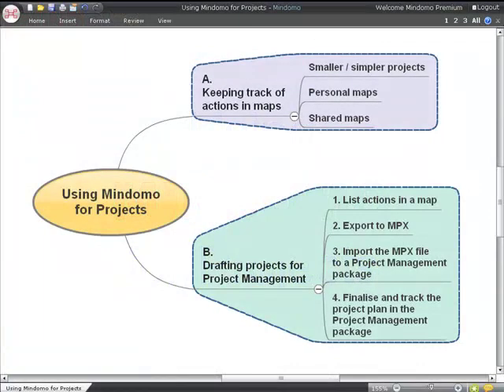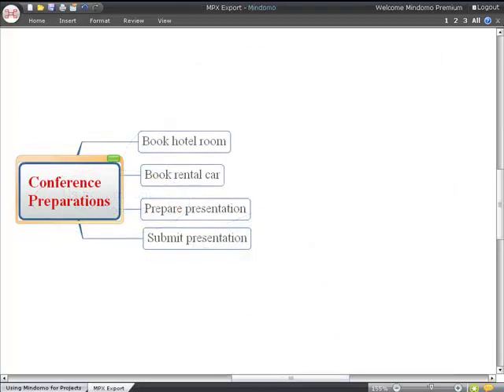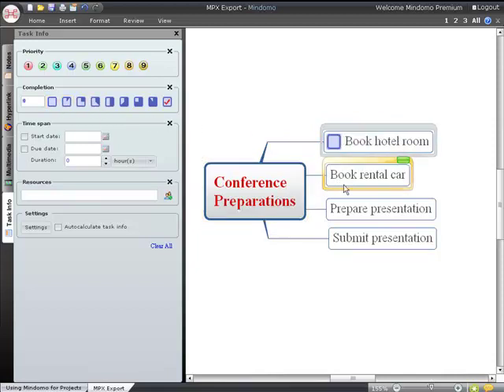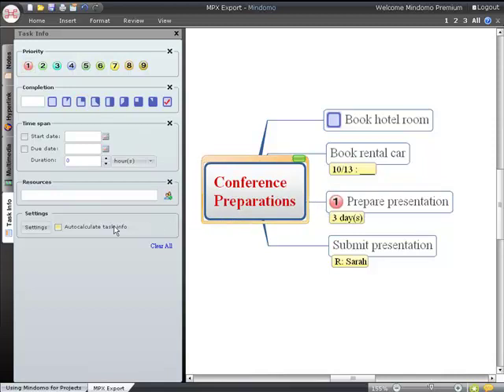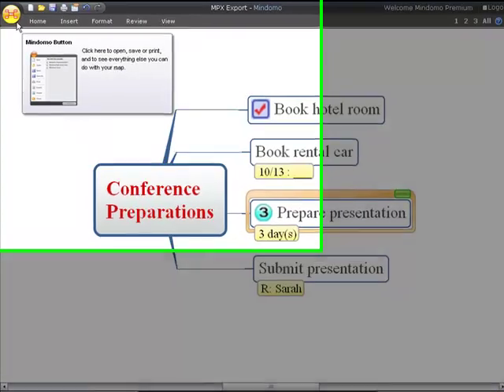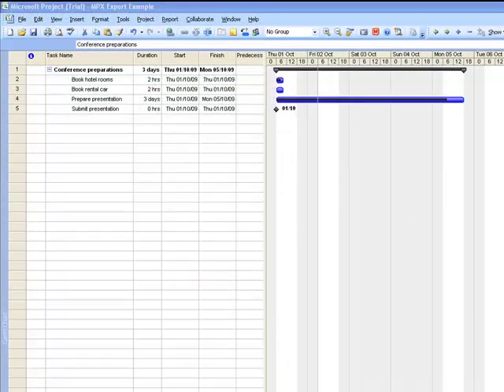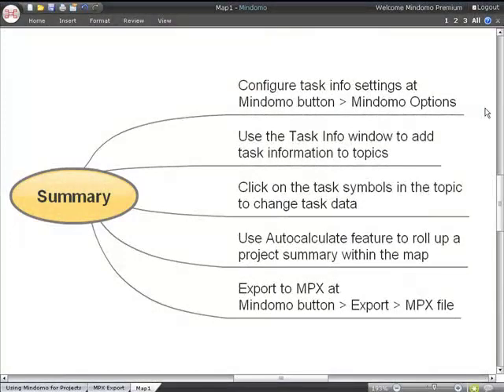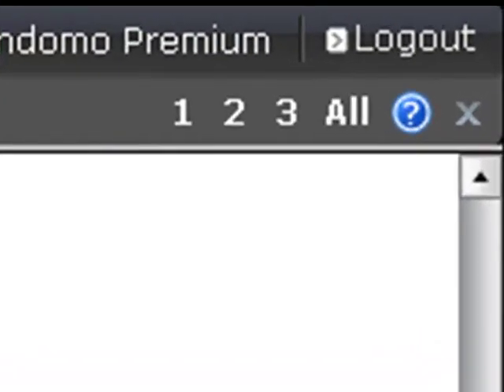Using Mindomo and mind mapping for projects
Small introductory video about how to use Mindomo and mind mapping for project management and planning.